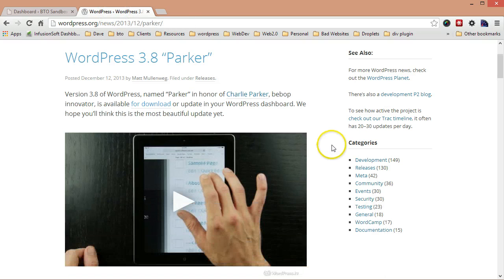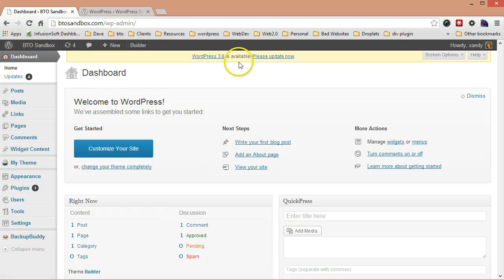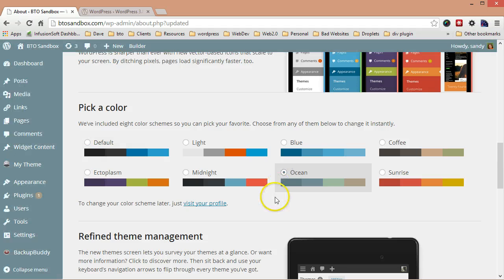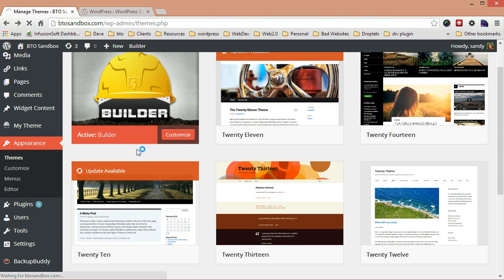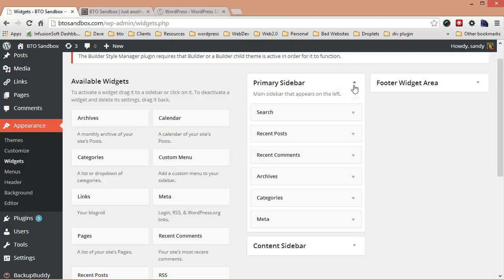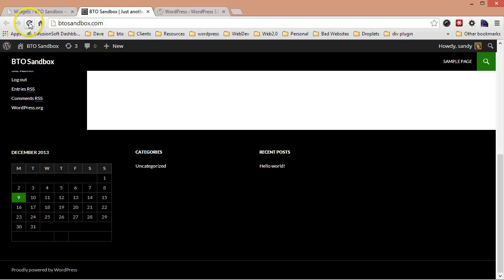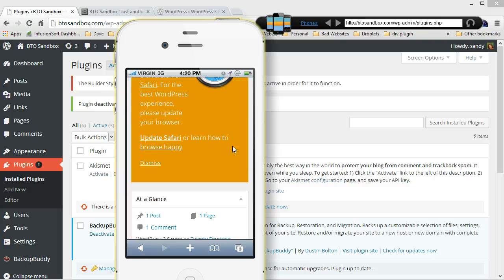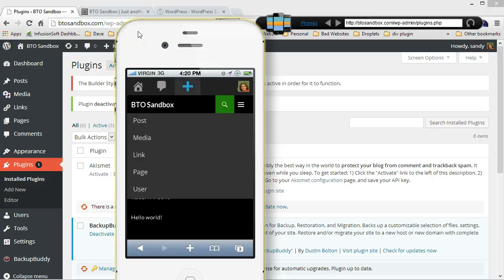WordPress 3.8 First Look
First Look review at WordPress 3.8. Watch as I explore some of the new features and functions.